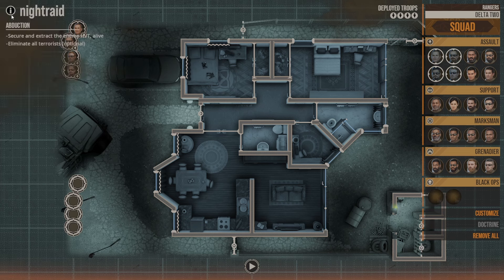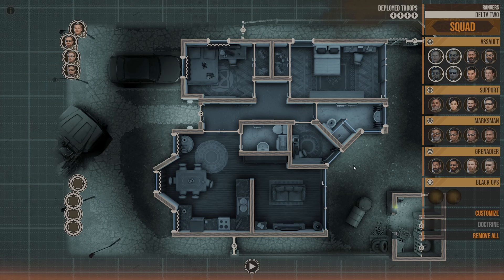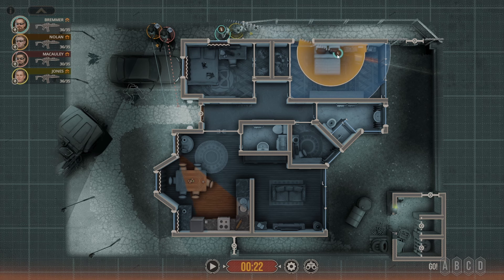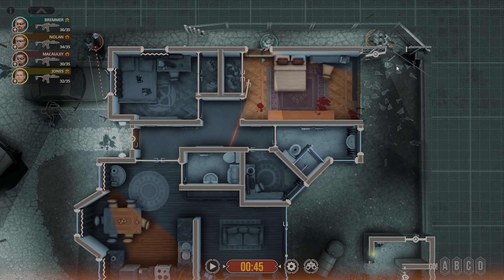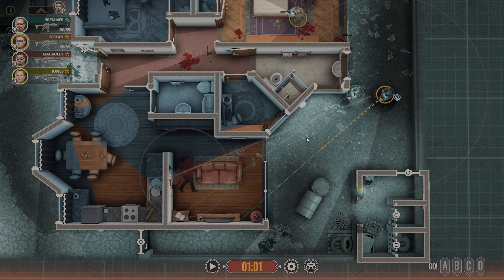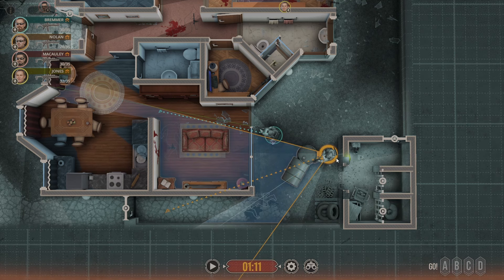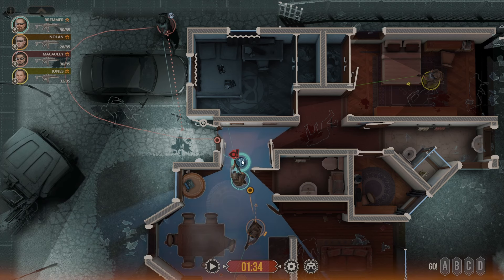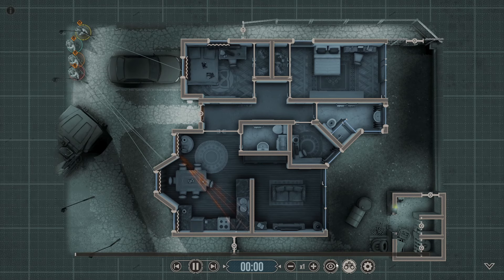Always The Last Place You Look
Shooting guns and teaching strategy, in real life and online